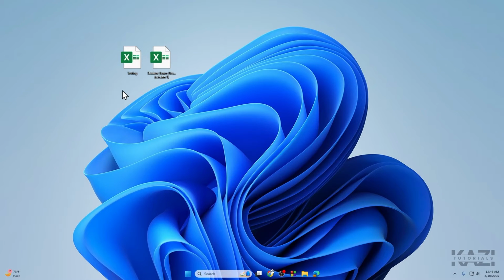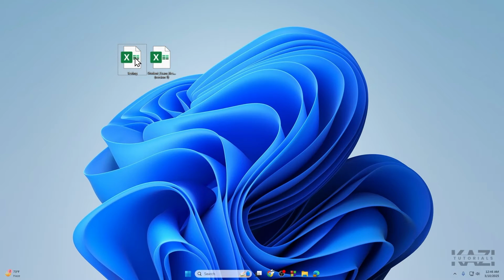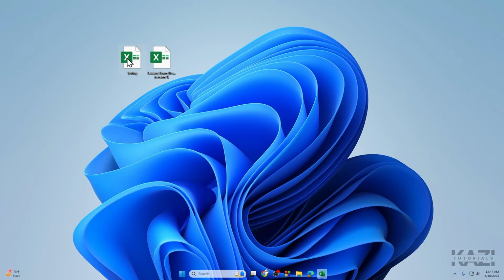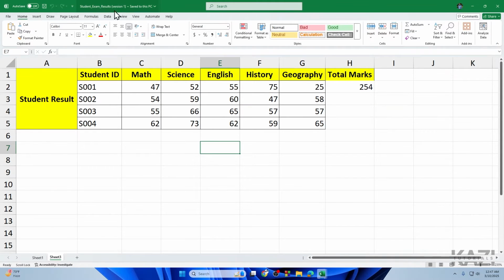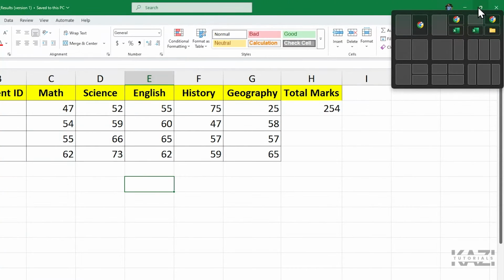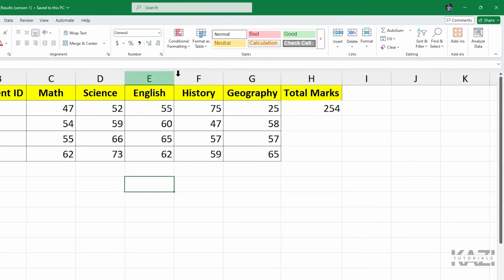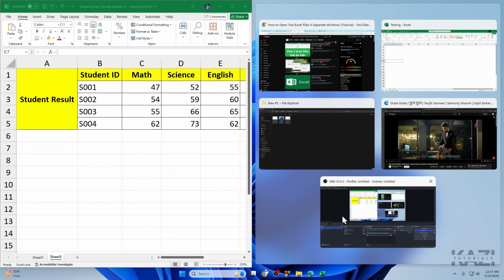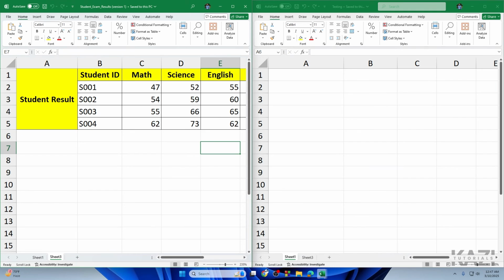How to Work with Multiple Excel in Windows 11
Hey Everyone, Welcome to Kazi Tutorials! In this video, I'm going to Show you how to work with multiple excel in windows 11.